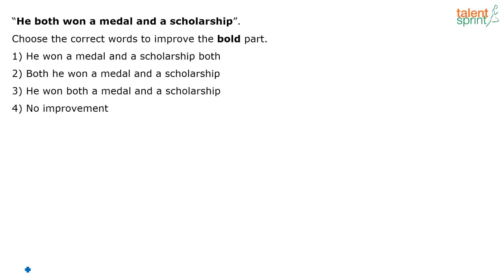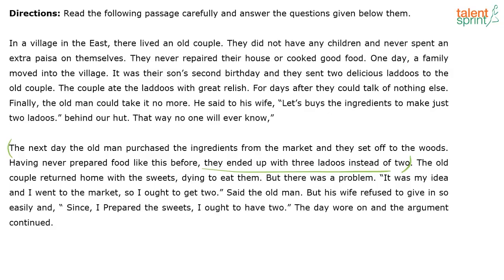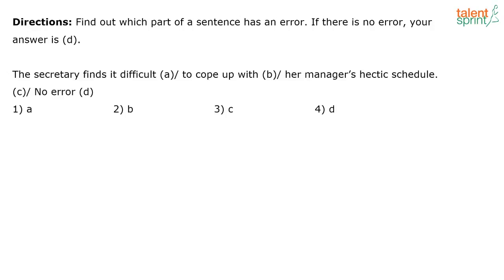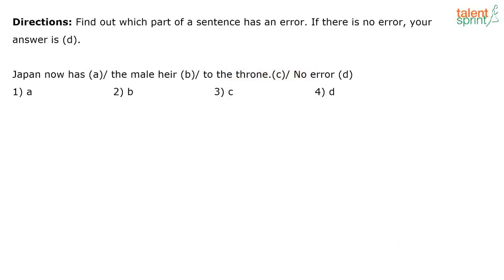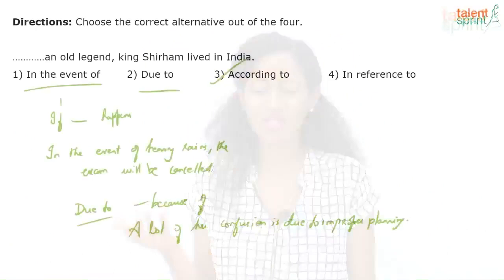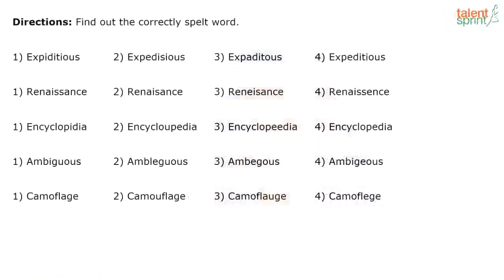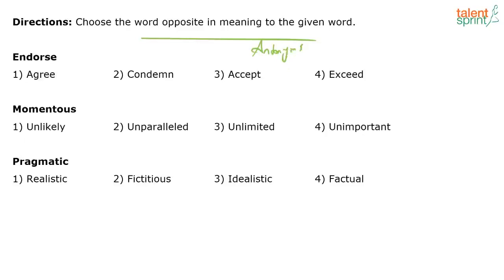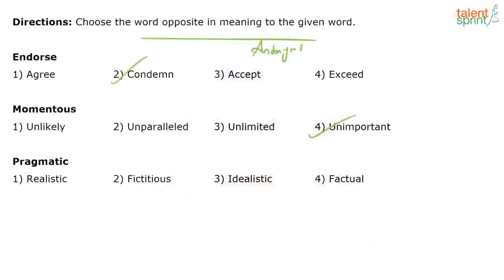English Comprehension - 1 | SSC CGL Refresher - 2018 | TalentSprint Aptitude Prep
In this video, Our English expert faculty will be explaining how to solve English Comprehension problems, Introduction and their application in English Communication. In this video, we will be learning about the various strategies to solve English Comprehension passages with the help of suitable examples.

TalentSprint Aptitude Prep focuses on Quantitative Aptitude, Reasoning Ability, General Intelligence, General Awareness, Banking and Current Affairs. Our live sessions by the expert faculties guide you for various competitive exams. It also guides on the ebooks available for offline preparation. TalentSprint’s Aptitude Prep provides access to the best-in-class videos that can help boost your chances of success in Bank, SSC and Govt Exams like IBPS, SBI, RBI, SSC CGL, SSC CHSL, SSC CPO, Railways, Insurance, Campus Recruitment and other Govt Exams. TalentSprint's Video and LIVE Program help aspirants get ready for Bank, SSC and Govt Exams from the comfort of their home. Learn from expert LIVE classes and videos along with Practice on latest pattern questions in real exam interface to Perfect your preparation for the hyper-competitive world.